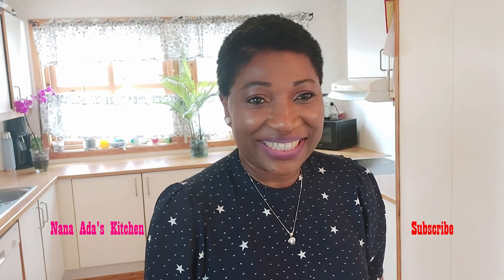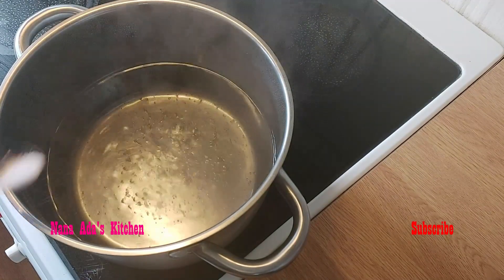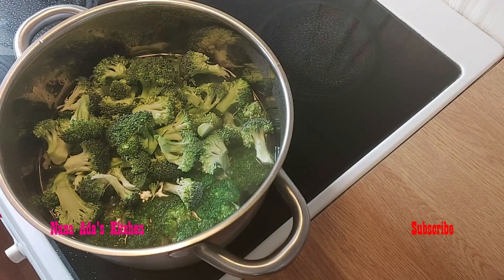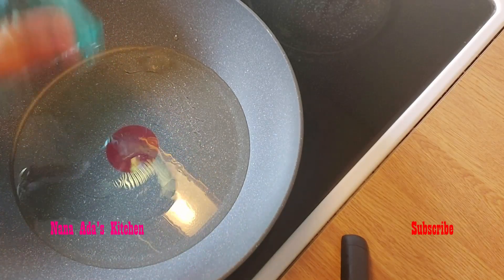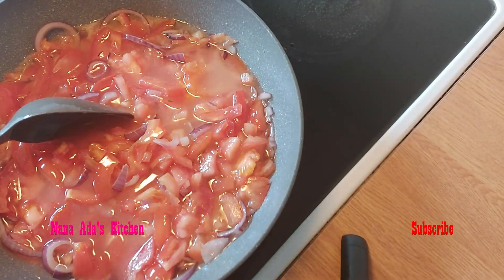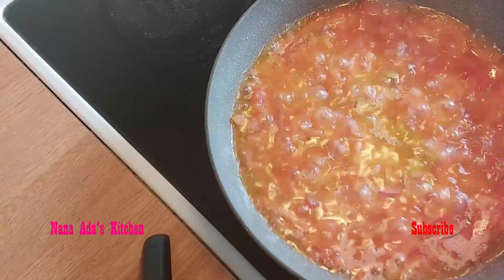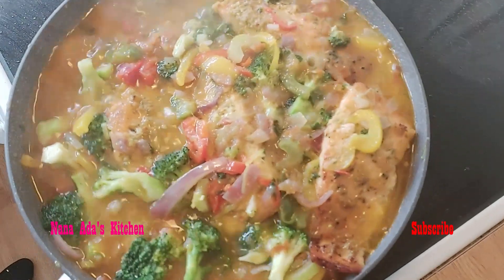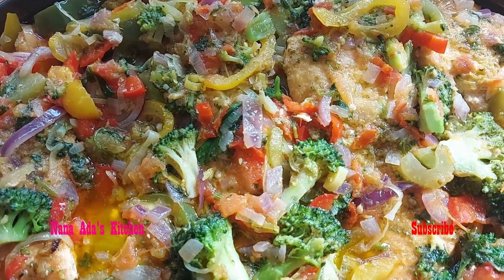DELICIOUS BROCCOLI STEW WITH OVEN GRILLED LEMON SALMON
In this video, I will be preparing  a delicious broccoli stew with oven grilled lemon salmon.
Ingredients used:
250g Broccoli
4 large fresh tomatoes
2 medium size of onions
2 green, 1 yellow and 1 red bell pepper (paprika)
2 seasoning cubes
½ teaspoon of salt
60g of sliced celery
40g of leeks
30g parsley
Few cloves of garlics
20g of ginger
2 chili pepper
(Use quantity of ingredients as preferred)